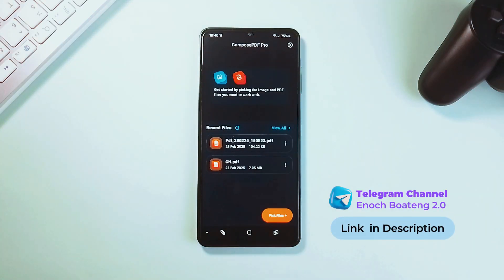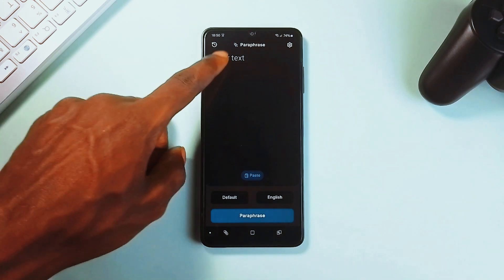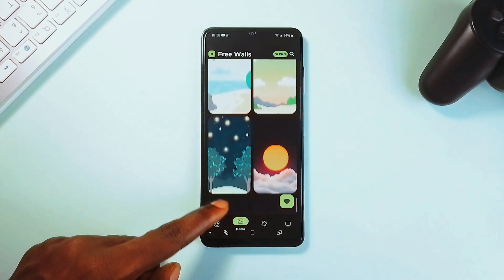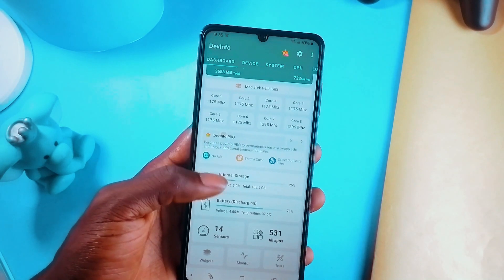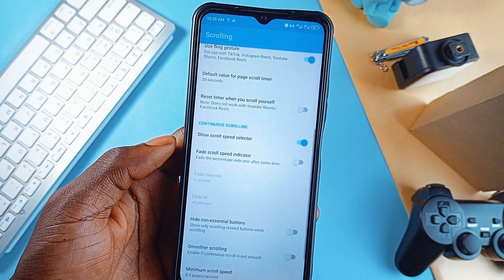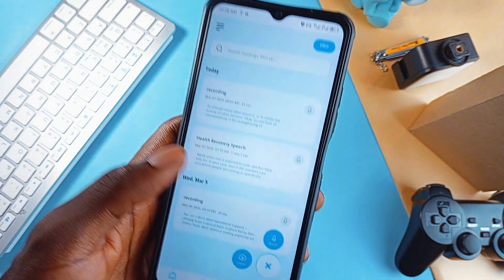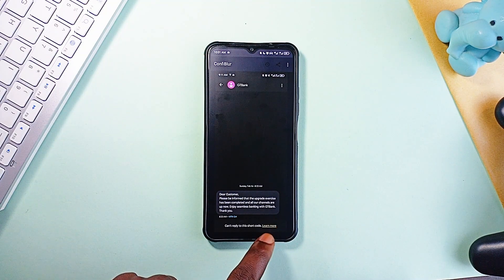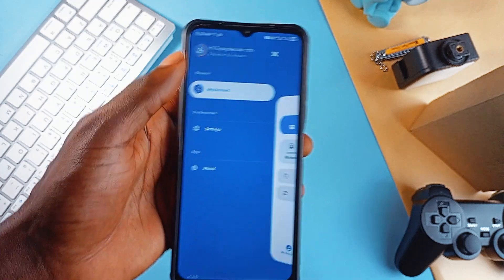Top 20 BEST Android Apps (March 2025)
Here are 20 of the best useful android applications you shouldn't miss this year. Apps that offer incredible features, respect your privacy, and are free to use. Today, let’s explore some of the best apps that can truly enhance your Android experience.

🔷 TIMESTAMPS

00:00 - ComposePDF Pro
00:58 - Mightyday
01:56 - Paraphrase
02:41 - Daily Wally
03:06 - Aqua KWGT
03:58 - Walley
04:32 - Buckwheat
05:20 - Device Info (Great App for Power Users)
06:20 - Tappytoon
06:58 - Musify
07:33 - Flex Scroll
08:21 - Calendar Notification
09:06 - Spotube
09:43 - NoteIQ
10:41 - Secure Camera
11:35 - Evap Mail
12:08 - Confiblur
12:47 - Custom Volume Panels
13:14 - Retromatic Icon Pack
13:46 - Manta